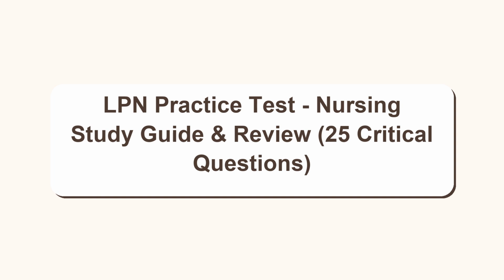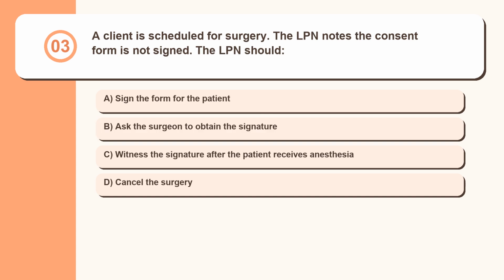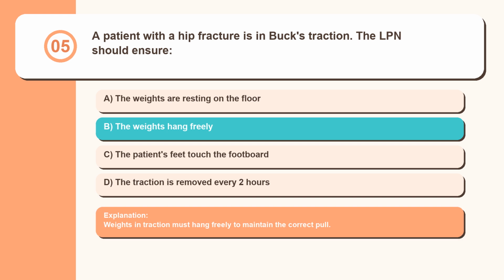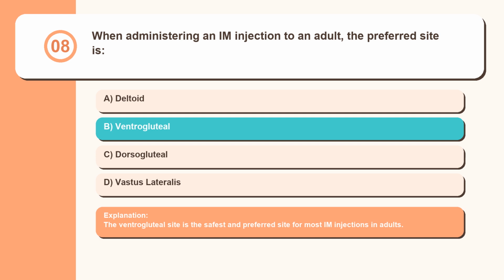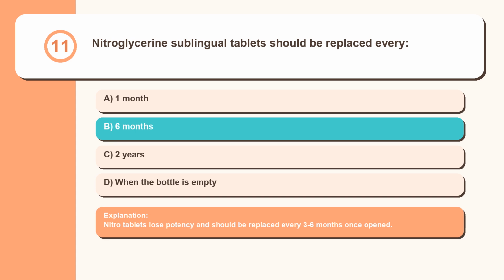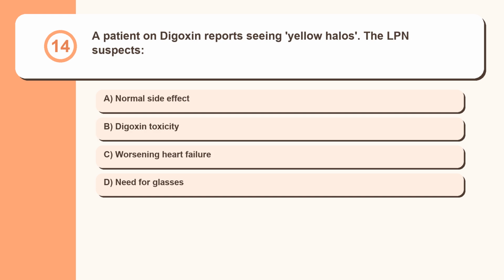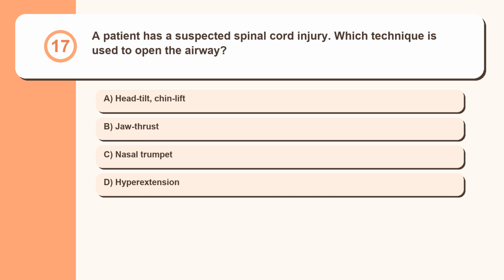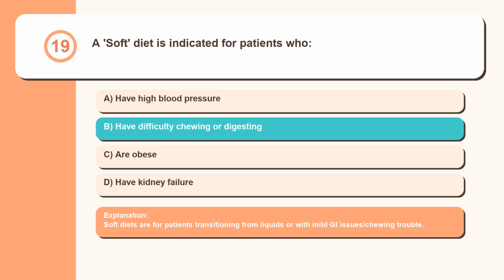2026 LPN Nursing Exam Prep: 25 Critical Practice Questions for Licensing Success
. Mastering the 2026 LPN licensing exam or NCLEX-PN requires a focused study strategy and a deep understanding of the core nursing competencies that define safe and effective practice. This comprehensive review video features 25 of the most critical practice questions that reflect the latest 2026 testing standards and clinical requirements. For nursing students and graduates preparing for their board exams, these questions target high-stakes areas such as patient safety, pharmacology, and effective management of care.

The 2026 LPN exam cycle emphasizes the ability to prioritize patient needs and delegate tasks within the practical nursing scope of practice. In this study guide, we break down complex scenarios involving infection control, documentation, and the provision of basic nursing care for diverse patient populations. You will encounter questions that challenge your knowledge of medication administration, wound care, and the monitoring of vital signs. Each question is accompanied by a detailed explanation that focuses on the clinical rationale, helping you develop the critical thinking skills needed to handle even the most difficult exam items.

Pharmacology remains a significant focus for the 2026 certification exams. We cover the essential drug classifications, side effects, and calculations that every LPN must master to ensure medication safety. Understanding the physiological impact of treatments and being able to identify adverse reactions are key skills tested on the boards. Our review helps you connect the science of nursing with practical, hands-on application, ensuring you are prepared for the variety of questions found on the national exam.

As the healthcare field continues to grow in 2026, the demand for licensed practical nurses who can deliver high-quality, patient-centered care is higher than ever. Consistent review and practice with high-frequency questions are the most effective ways to build your confidence and accuracy for test day. Use this video as a key part of your study routine, taking time to understand the logic behind each correct response. This approach not only helps you pass the test but also prepares you for the real-world challenges you will face in your nursing career.

Achieving success on the exam is not just about memorization; it is about understanding the logic of the nursing process. We break down the decision-making steps for each question so you can apply the same thinking to similar problems on your actual test day. This method is proven to increase accuracy and reduce the time spent on each question during the timed session. The 2026 guidelines introduce subtle but important changes to the clinical standards, and our practice questions are updated to reflect these nuances. By mastering these concepts today, you are one step closer to securing your future in this high-demand profession.

We also provide these services, resources, and help to ensure you have a complete support system as you transition from a student to a professional nurse. Whether you need intensive board prep sessions, personalized tutoring, or help building a standout nursing resume, our goal is to help you succeed in the 2026 healthcare job market and beyond.

Save this video to your 2026 prep library and share it with your fellow nursing students who are working toward their licensing goals. By mastering these 25 critical questions today, you are laying the foundation for a rewarding and stable career in the nursing profession. Success in the health information management and nursing sectors depends on your ability to apply these concepts with precision and care. Consistent review of these most repeated questions is one of the most effective strategies for exam success.